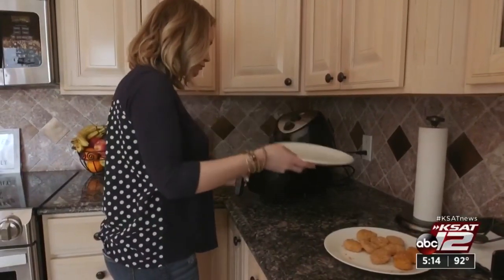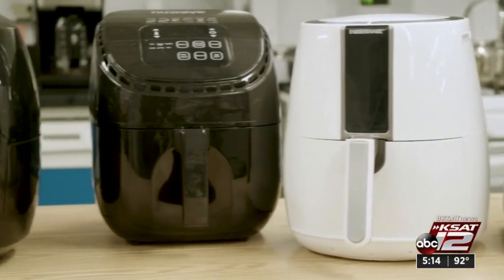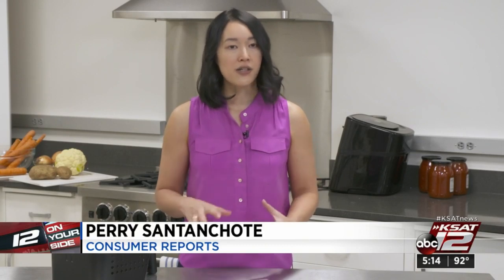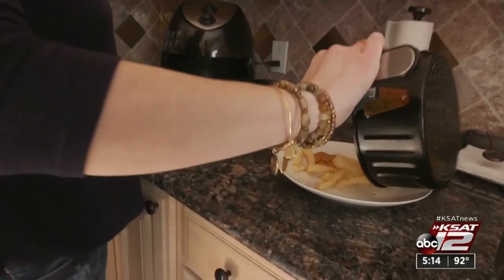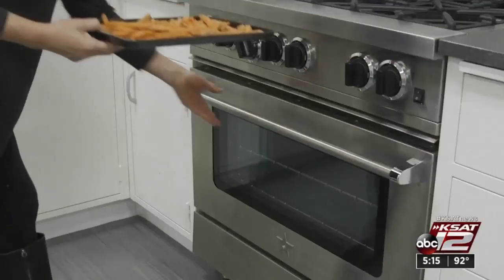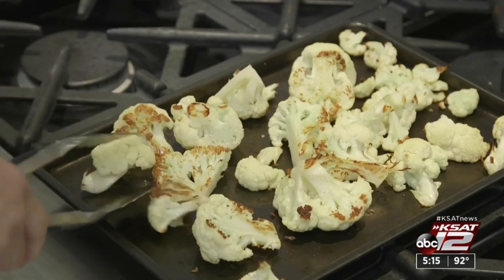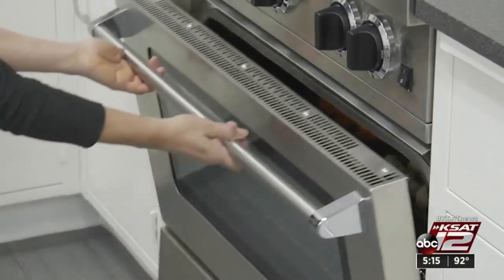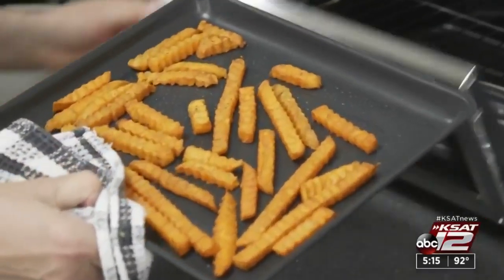How to air fry foods with your conventional oven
Consumer Reports says chances are you can still air-fry at home without spending money or cluttering up your countertop with a new appliance.